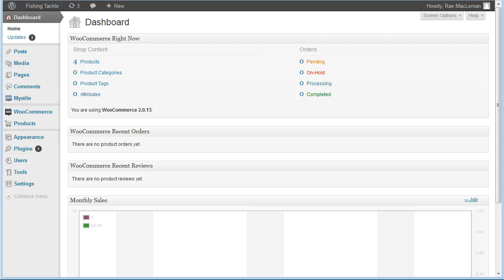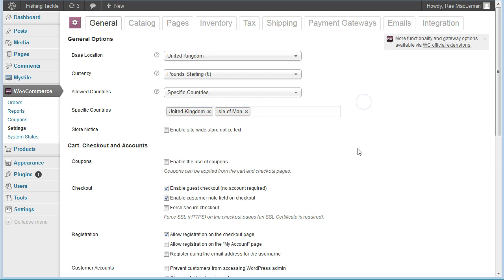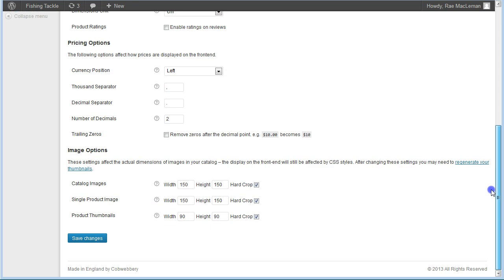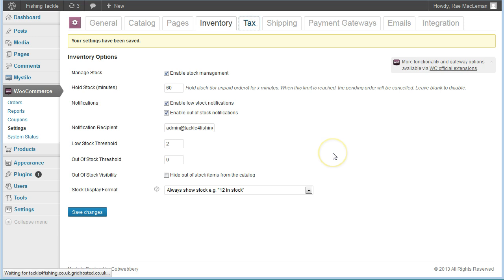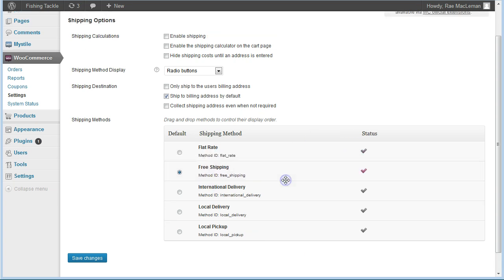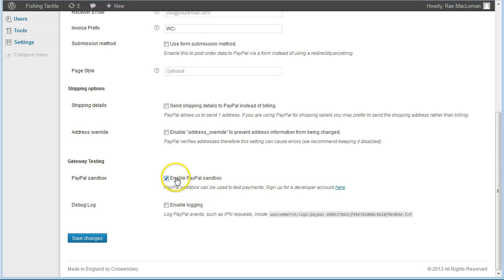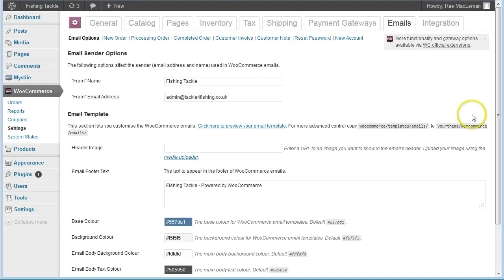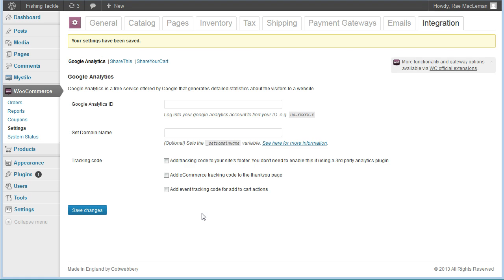The Woo Commerce Payment options Tabs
A quick and informal run through the various pages in the Woo Commerce payment options section.